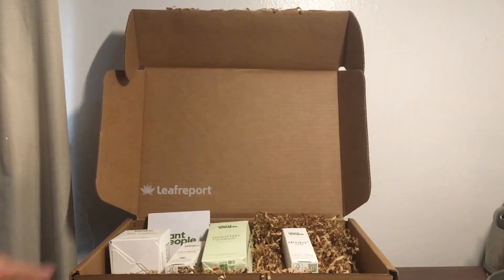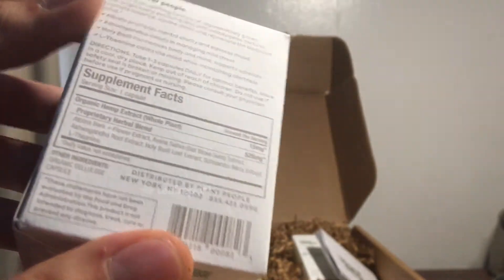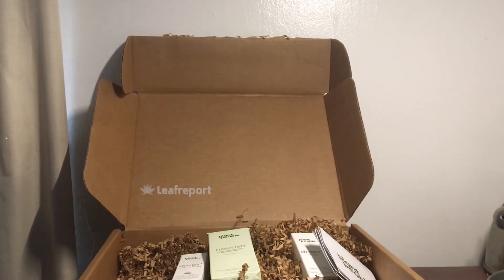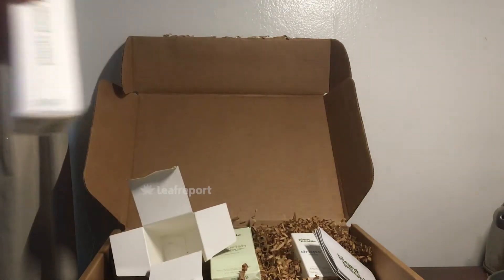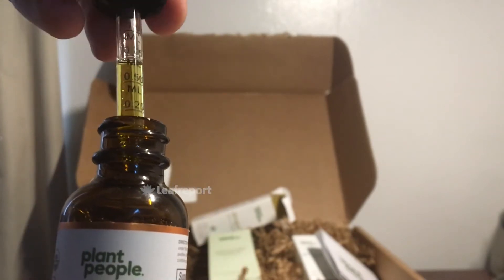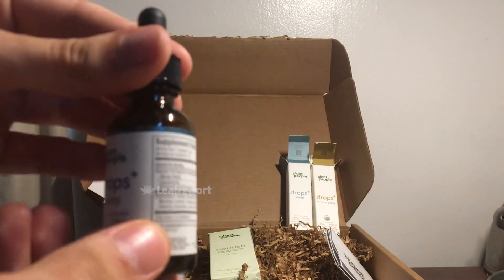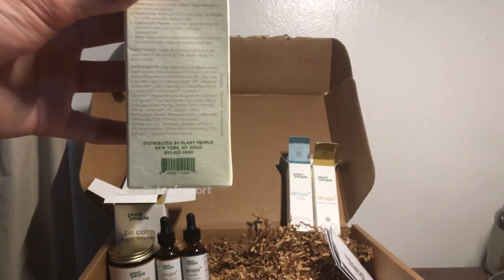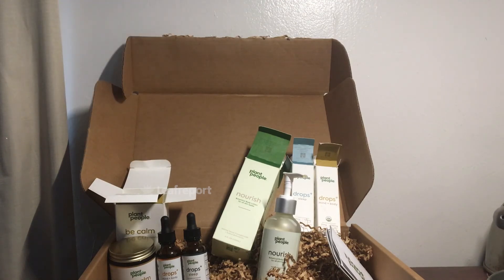Plant People Unboxing